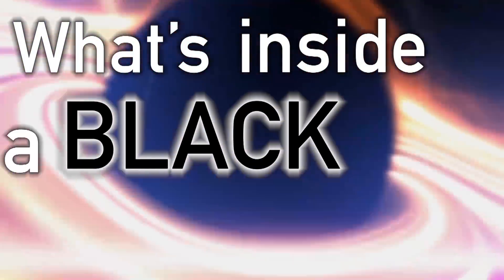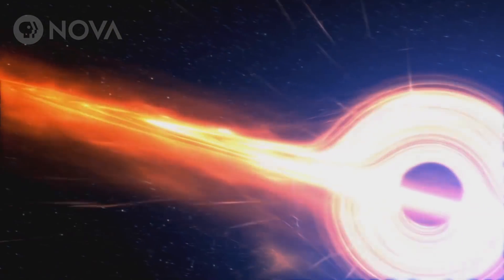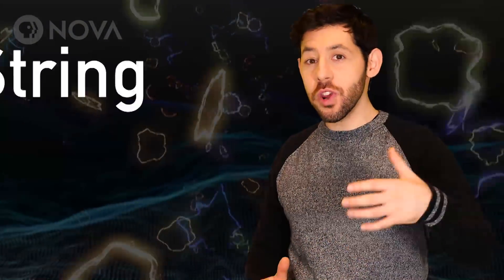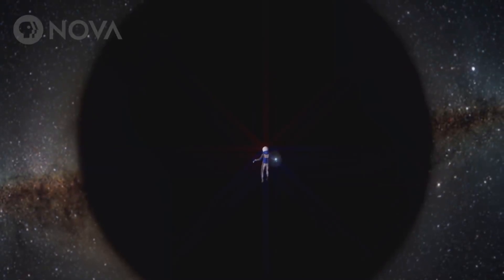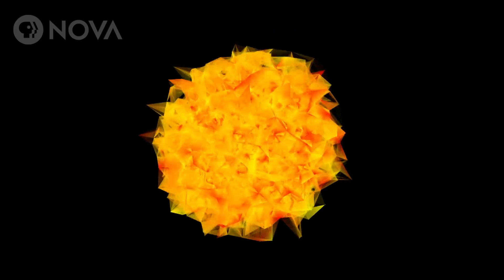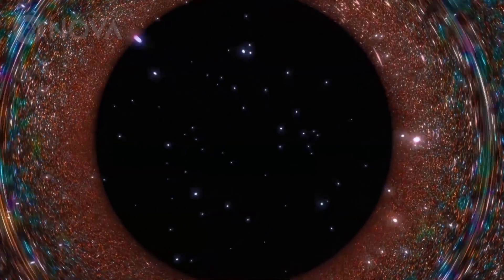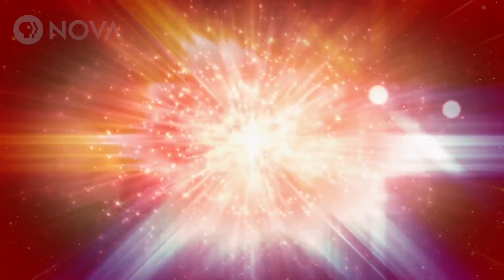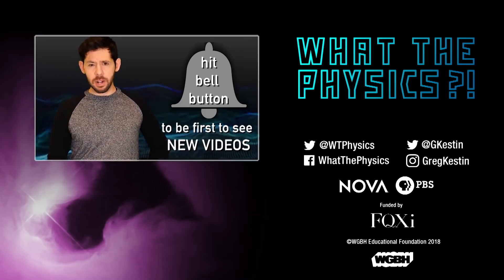What's Inside a Black Hole?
What's inside a black hole? Here are three awesome theories.

Host, Writer, Producer: Greg Kestin

Scientific Consultant: Samir Mathur

Editorial Input from: Julia Cort

Animation: Edgeworx

Animation and Editing: Greg Kestin

Special thanks: Entire NOVA team

Funding provided by FQXi